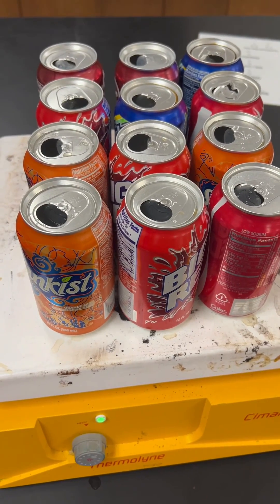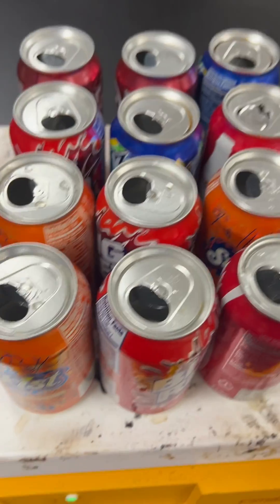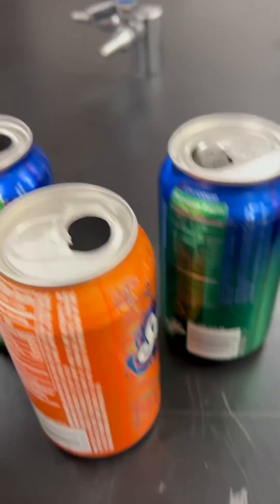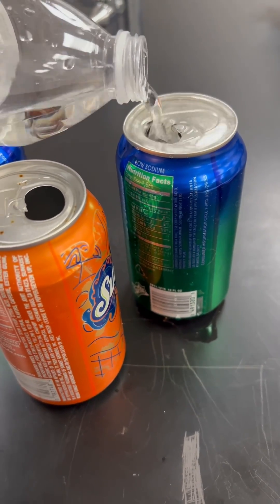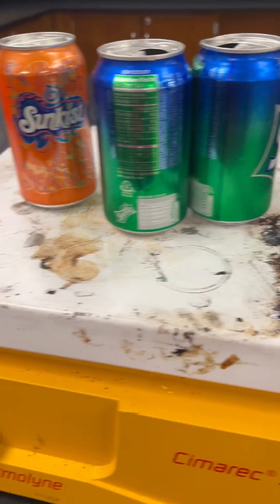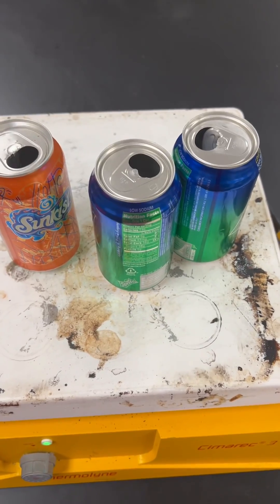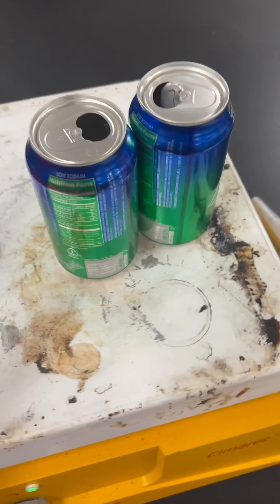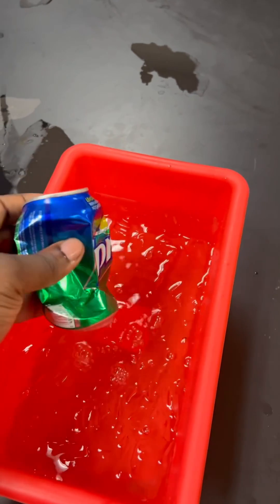Gay-Lussacs Law Crushing Cans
Fun experiment using gas laws